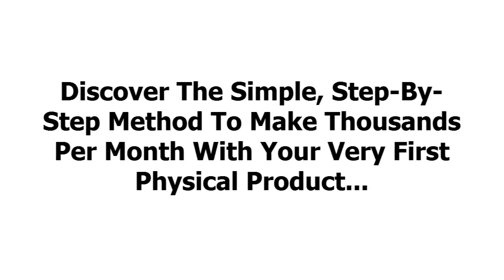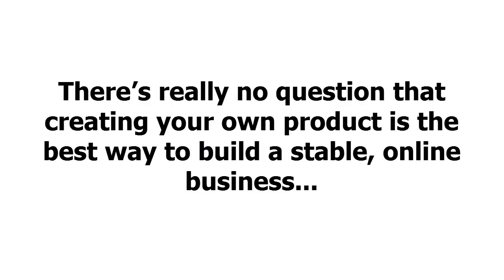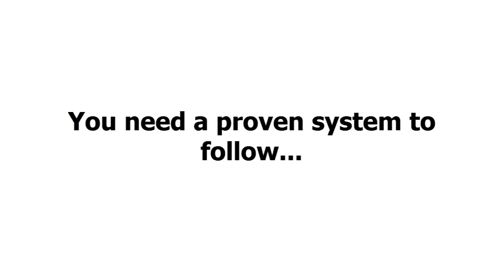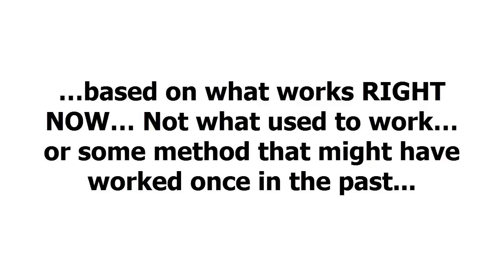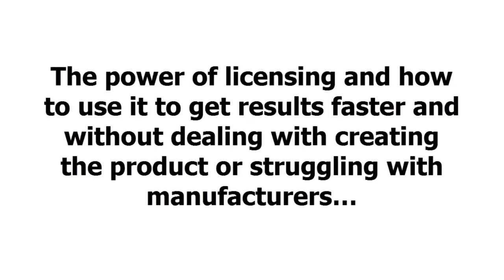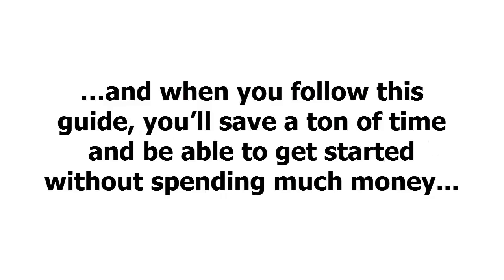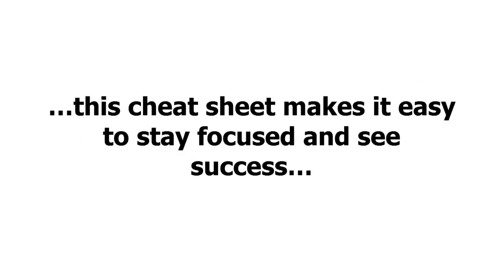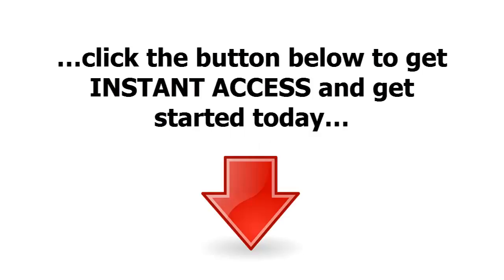Intoduction To Product Creation